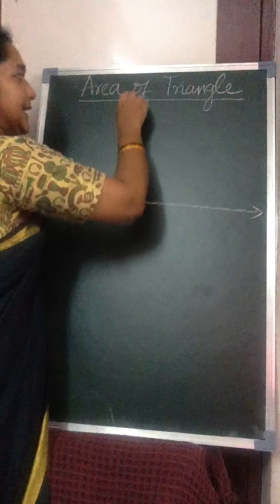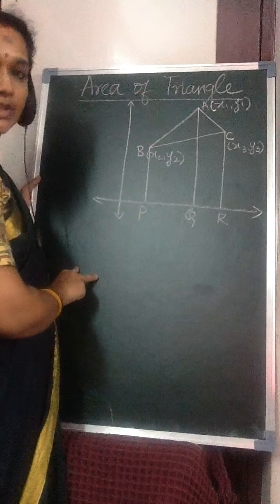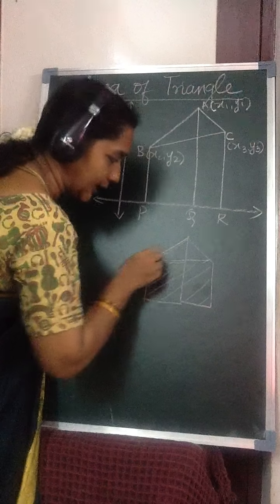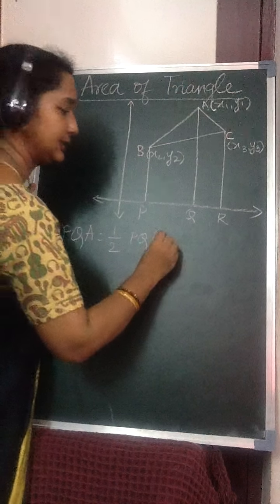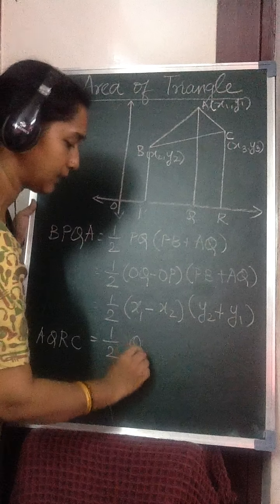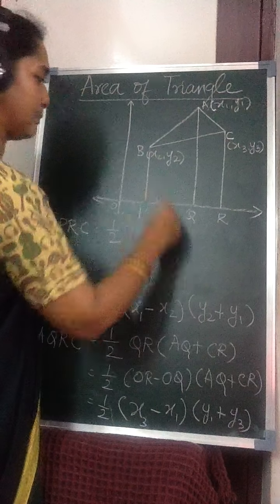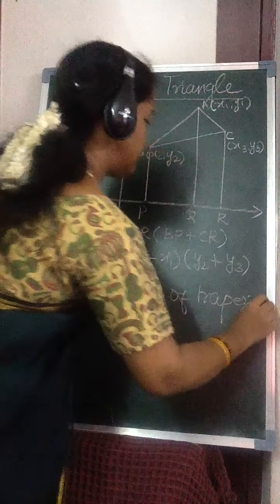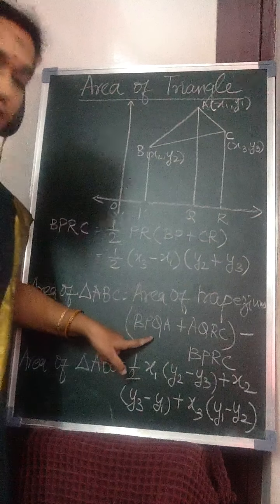CBSE Class 10 - Chapter 7 - Area of Triangle Formula - Part - 3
Coordinate geometry- Derivation of area of triangle formula if  coordinates of the vertices of a triangle are given.